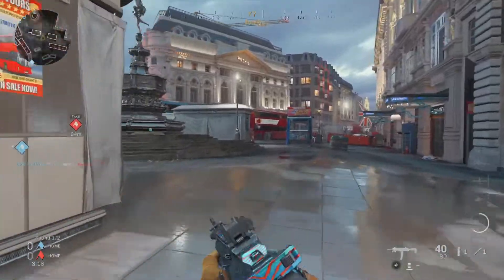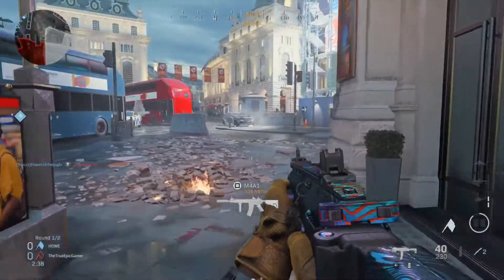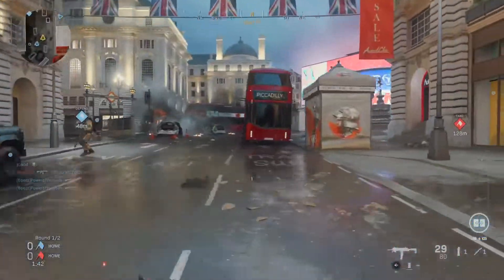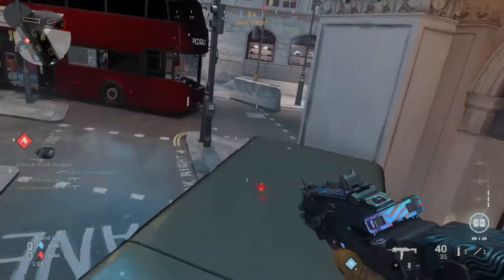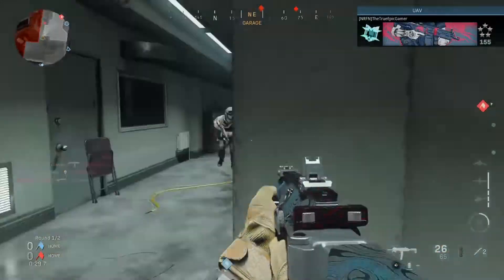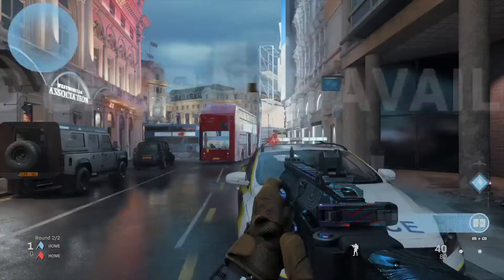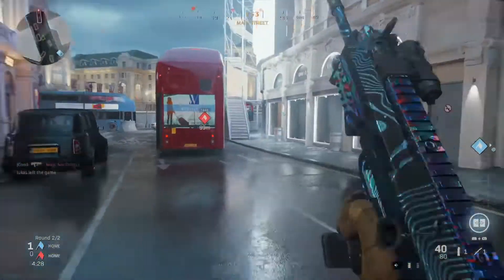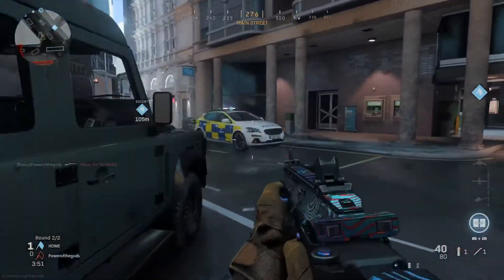Worst update ever...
Just my straight up opinion on how sucky this update is...